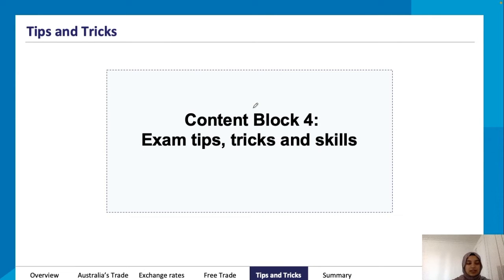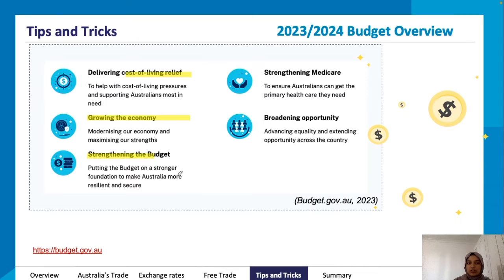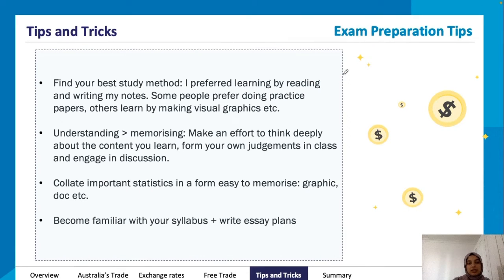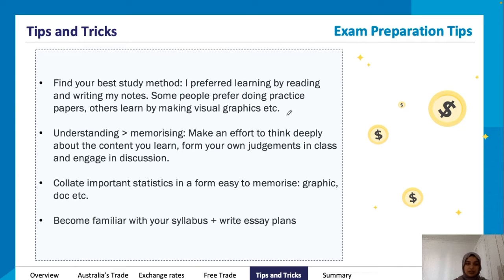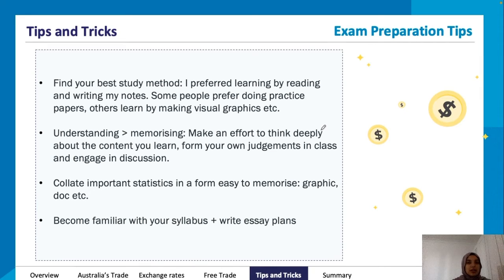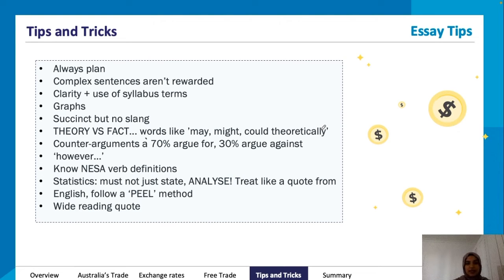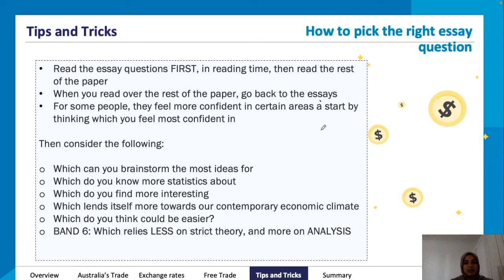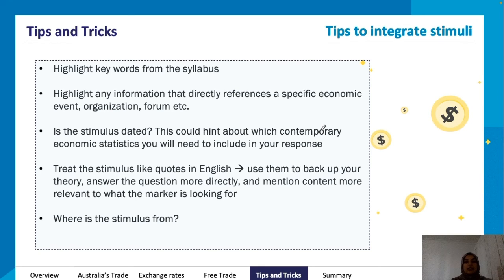Tips & Tricks for HSC Year 12 Economics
An expert series of Tips and Tricks for HSC Year 12 Economics. Covers everything you need to know to ace your exams!